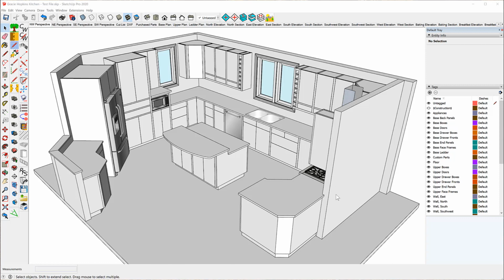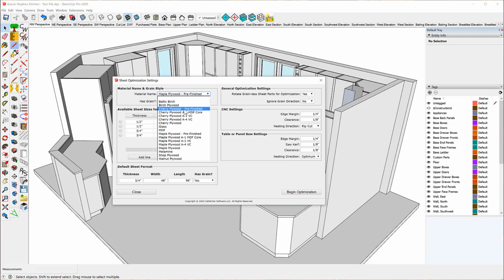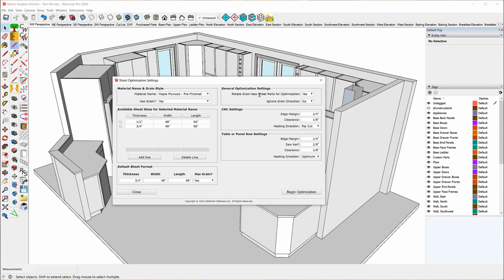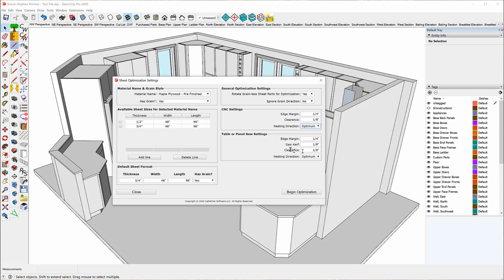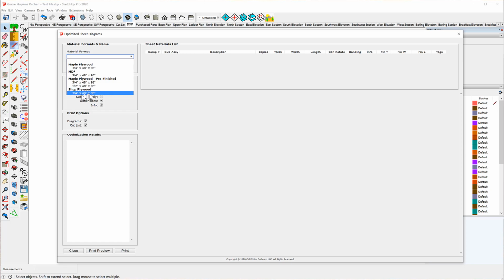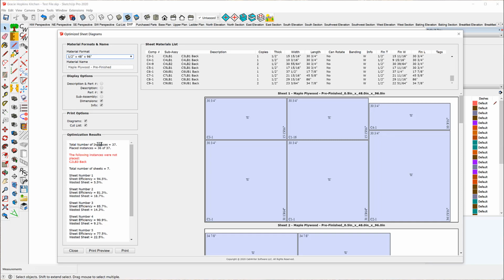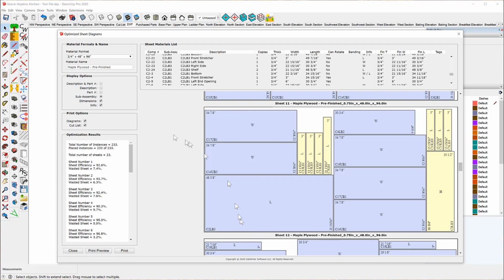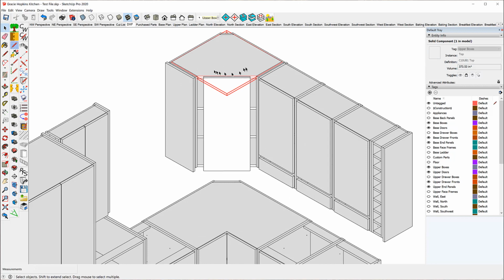CabWriter 4 Beta 1 - Plywood Optimization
Details the new native plywood optimization capability in CabWriter 4.0.0 beta.